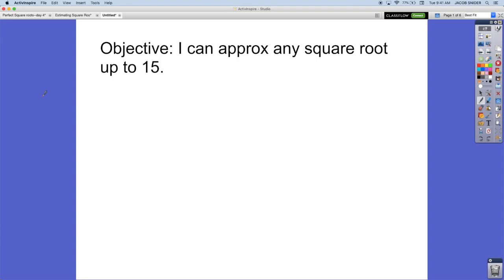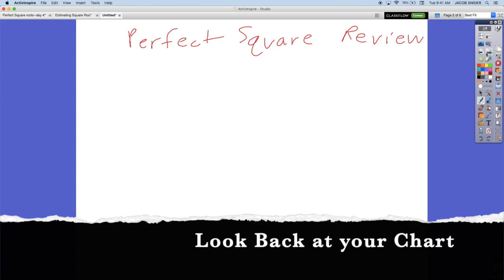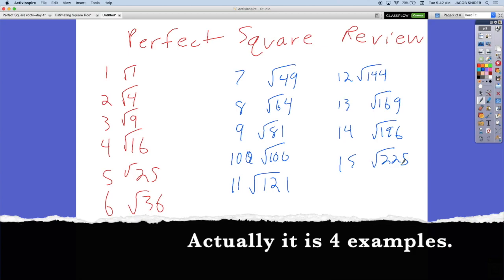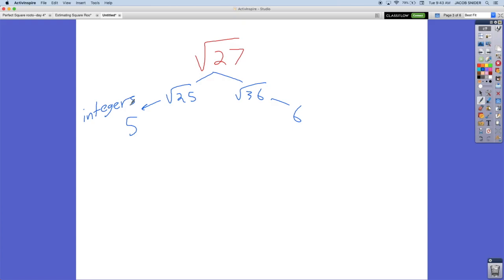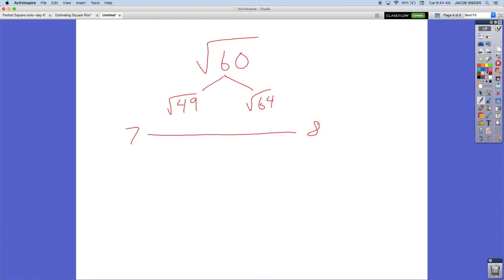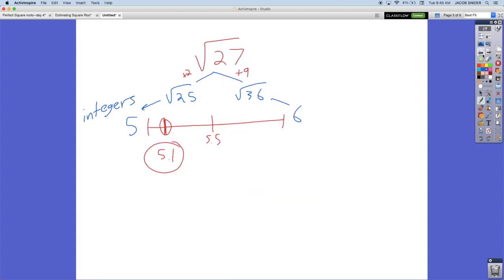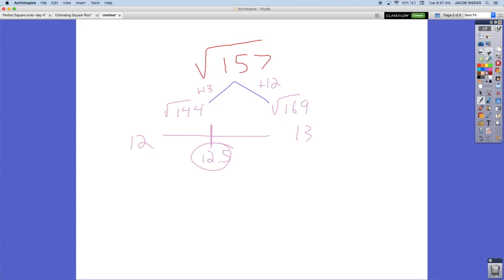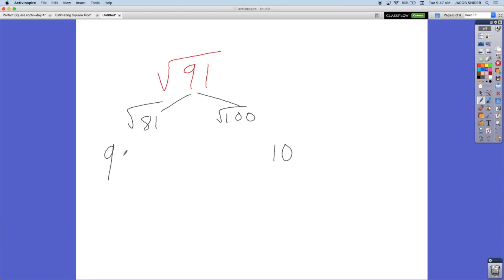Approx Square Roots (2)--day 6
This video is about Approx Square Roots (2)--day 6